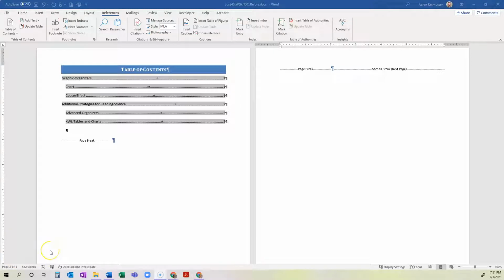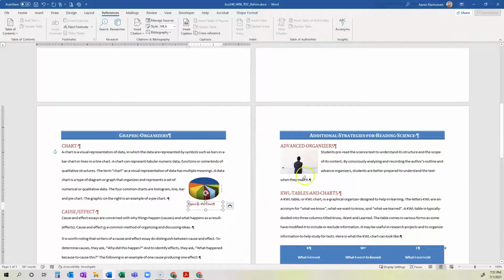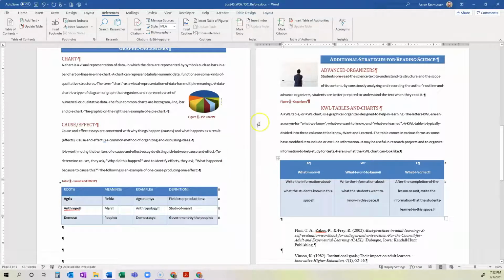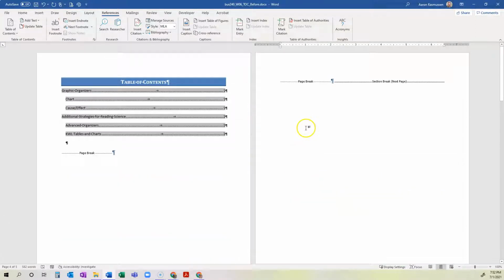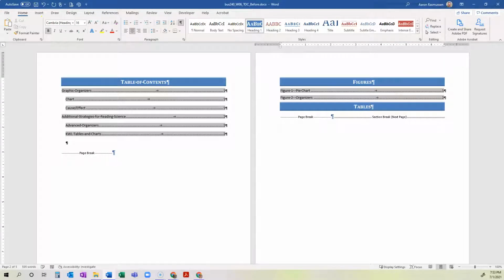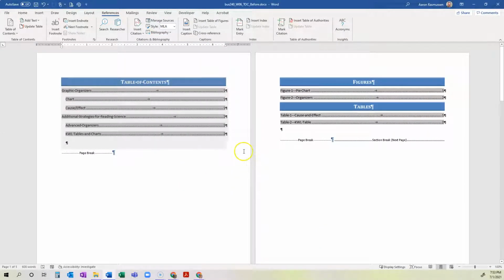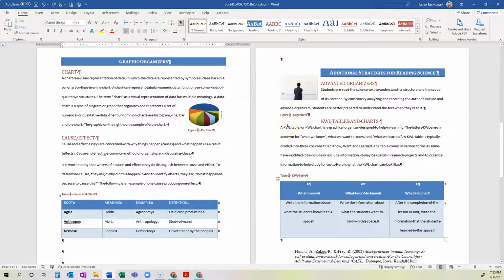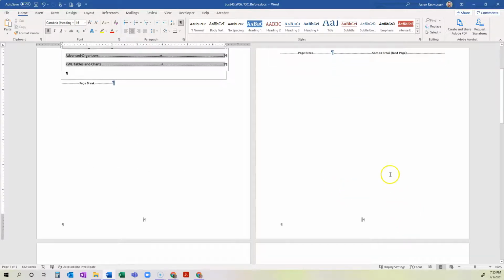Table of Figures